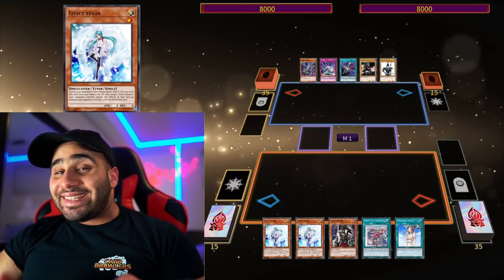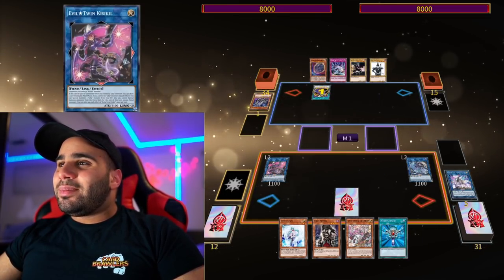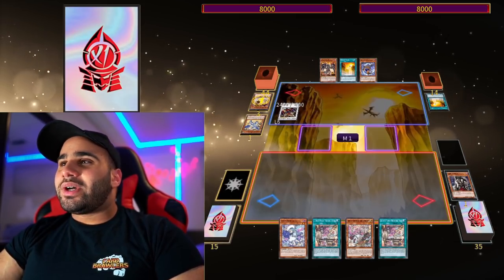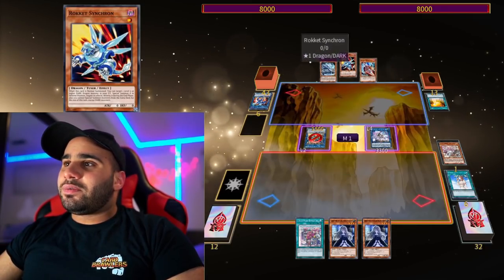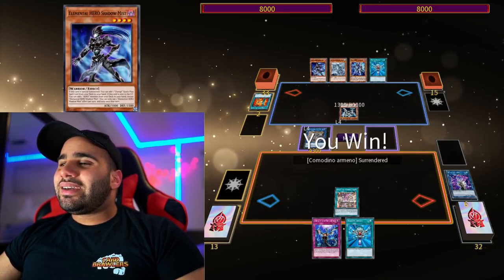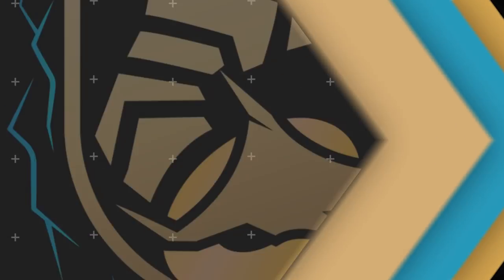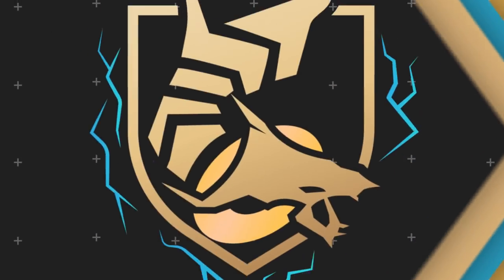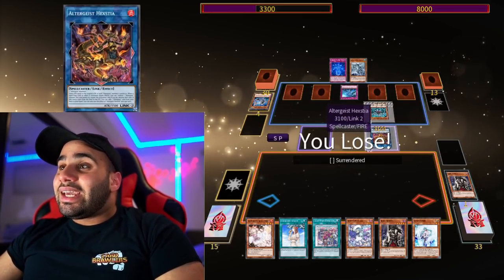This Deck Is Too Good...Evil Twin TESTING